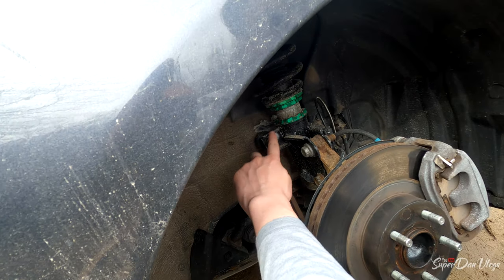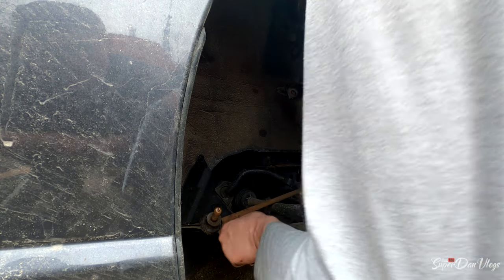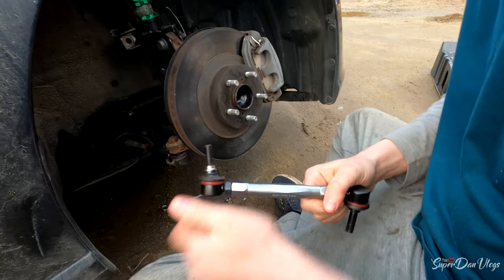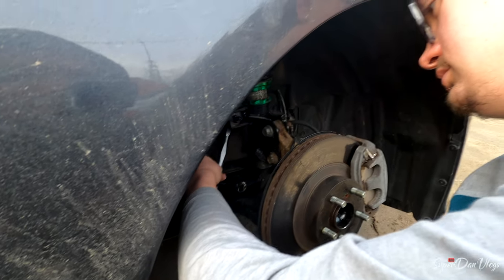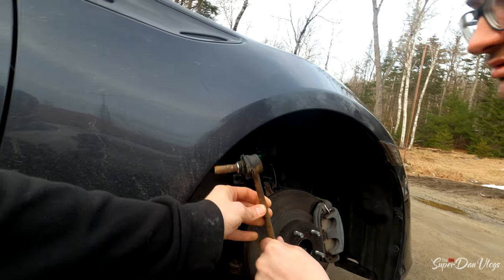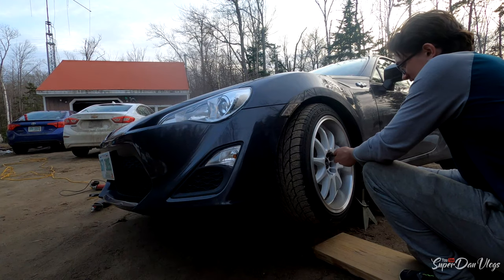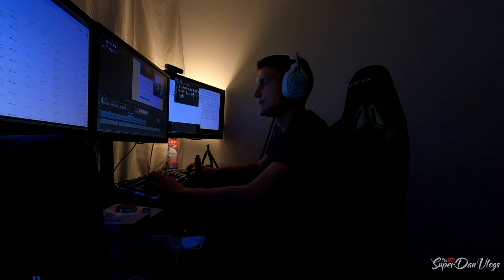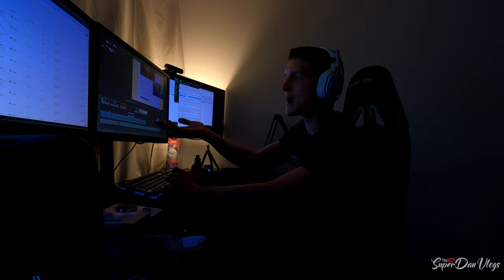IMPROVE CAR HANDLING (Front Sway Bar Links Install) FRS/BRZ/GT86